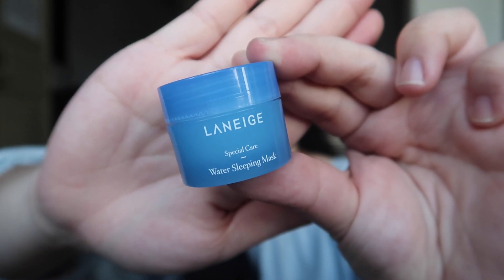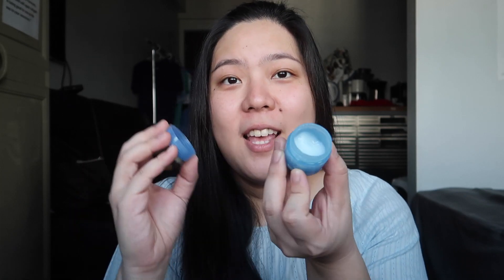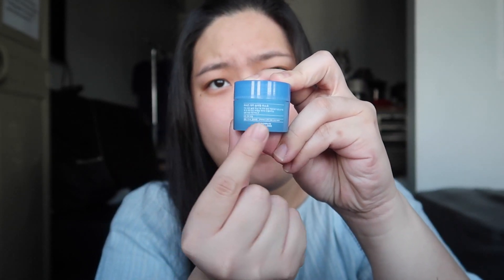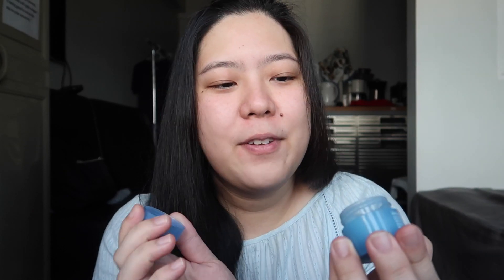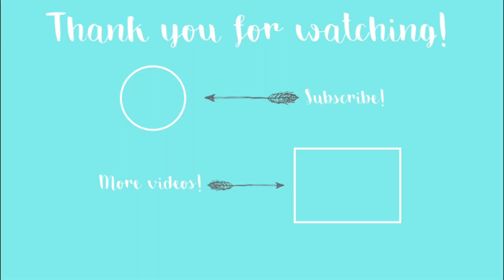LANEIGE Water Sleeping Mask | WORTH IT BA? (Skincare Review Philippines)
Let's review the LANEIGE Water Sleeping Mask! :)